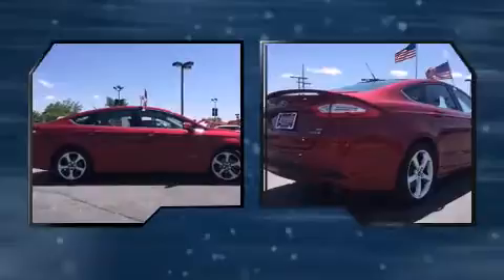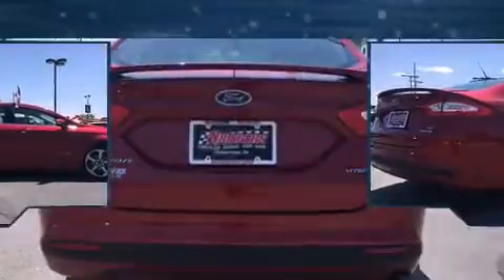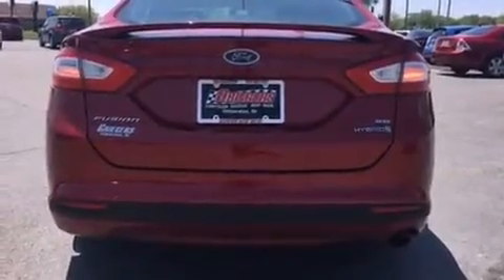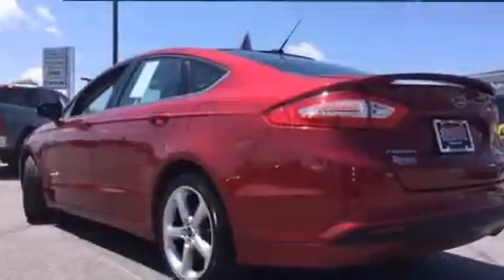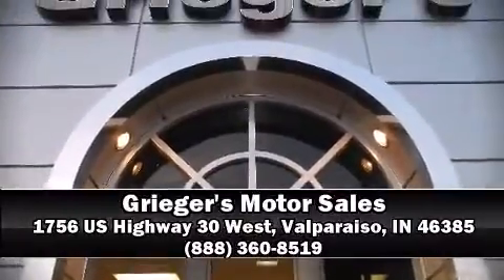2013 Ford Fusion Hybrid SE in Valparaiso, IN 46385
1756 US Highway 30 West

Climb inside the 2013 Ford Fusion Hybrid. Smooth gearshifts are achieved thanks to the efficient 4 cylinder engine, and for added security, dynamic Stability Control supplements the drivetrain. Ford prioritized fit and finish as evidenced by: front and rear reading lights, adjustable headrests in all seating positions, speed sensitive wipers, an outside temperature display, front bucket seats, power windows, and cruise control. Audio features include a CD player with MP3 capability, steering wheel mounted audio controls, and 6 speakers, providing excellent sound throughout the cabin. Ford also prioritized safety and security by including: dual front impact airbags, front SIDE impact airbags, traction control, brake assist, a security system, and 4 wheel disc brakes with ABS. This car was designed with safety in mind, allowing you to drive with even greater assurance. A Carfax history report provides you peace of mind by detailing information related to past owners and service records. Our sales staff will help you find the vehicle that you've been searching for. We'd be happy to answer any questions that you may have. Please don't hesitate to give us a call.